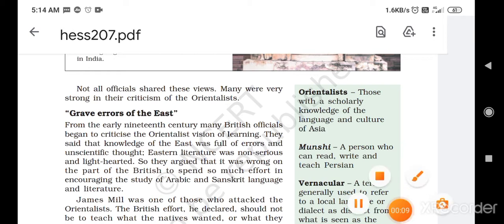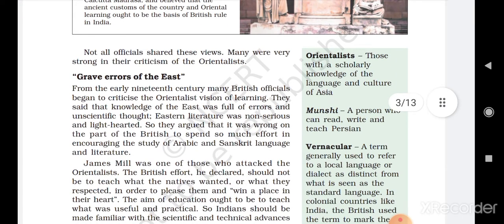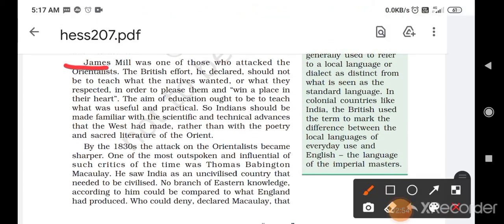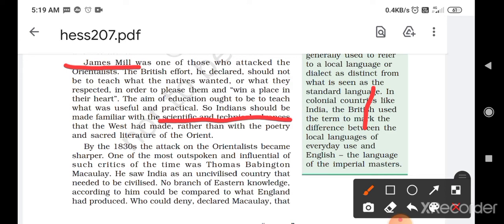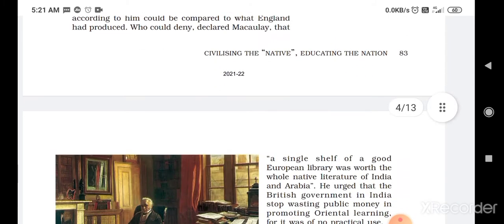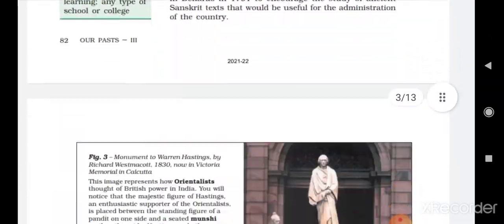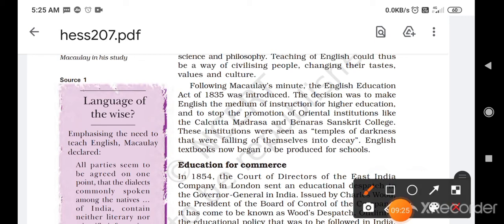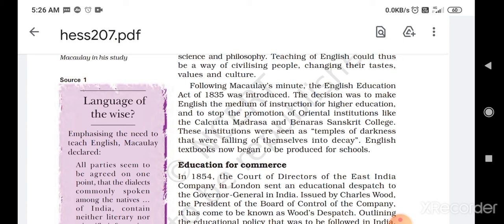Grave errors of the east | Ch-7 | English Explanation👍👆